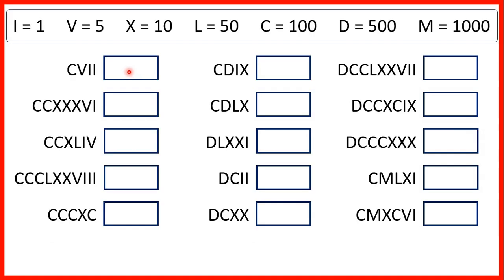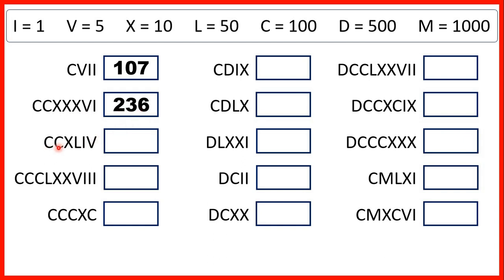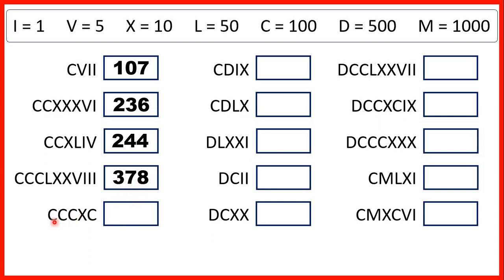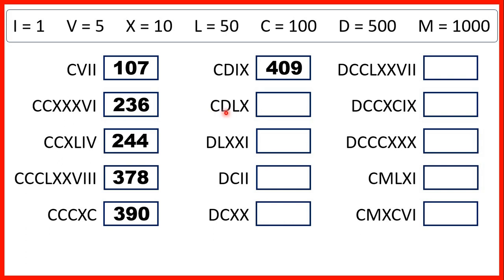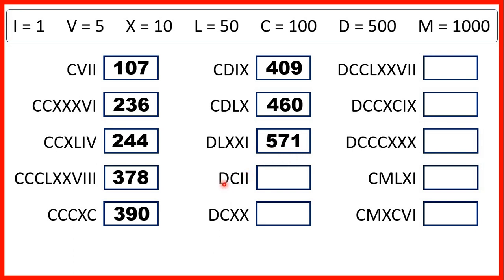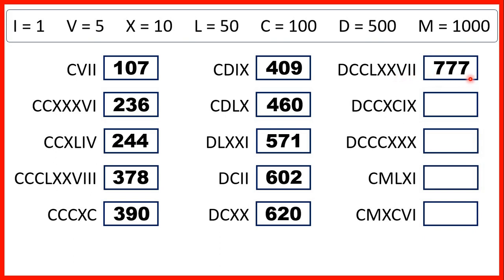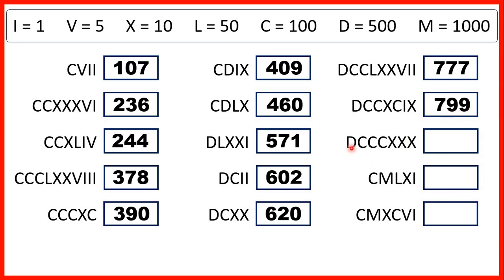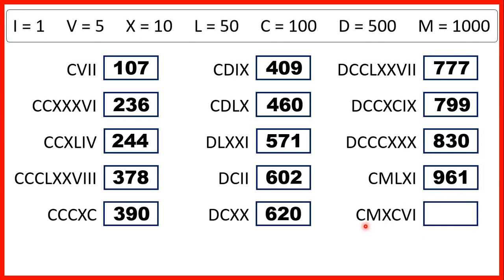Read Roman numerals to 1000 | Place Value | Year 5